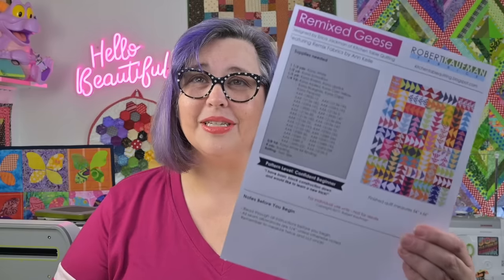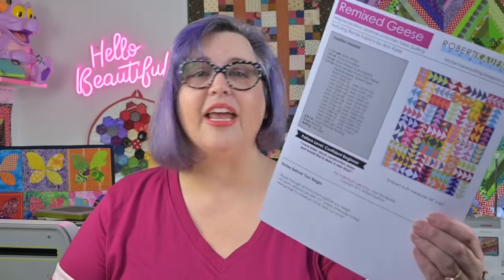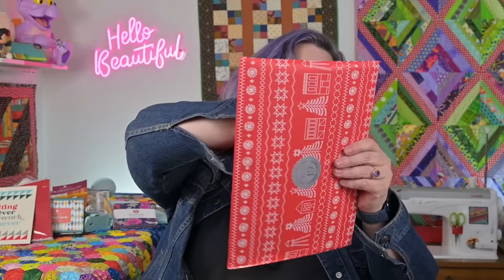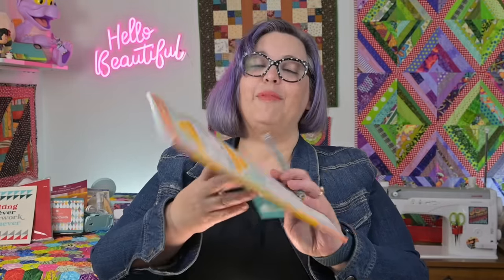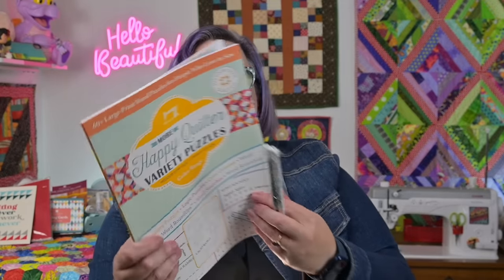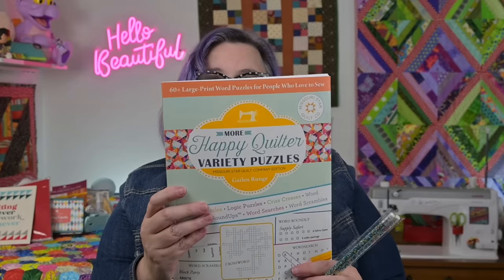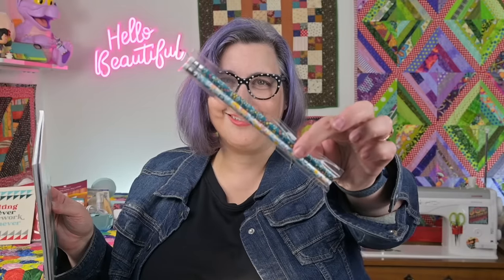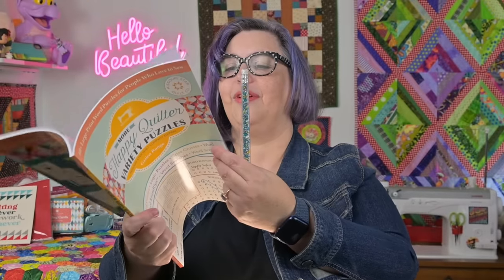Is it Paradise??? - Quiltmas Day 19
Join me as we learn about and Tour Austin Creative Reuse.
The Quilt Along Schedule
and
Countdown Box Day 19

Quilt Along Schedule:
Jan 3 - color choices,design decisions & prep -
Jan 10 - Cutting & Kitting
Jan 17 - Piecing & Pressing
Jan 24 - Layout & Assembly
Jan 31 - Quilting & Finishing